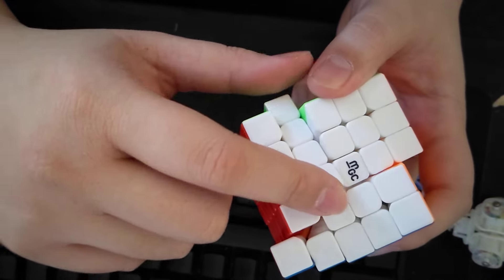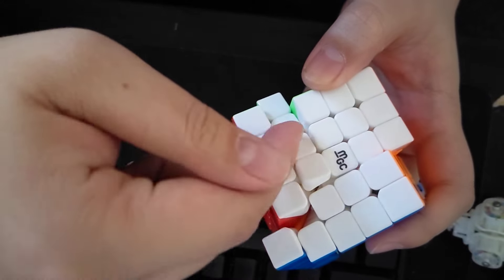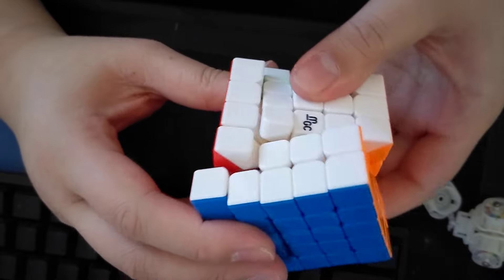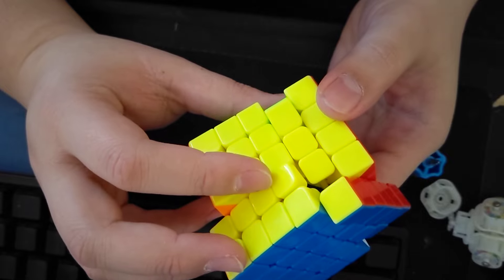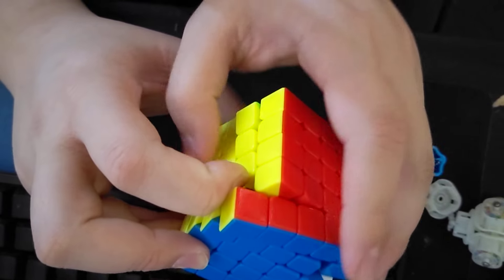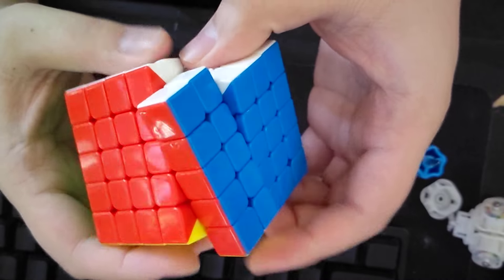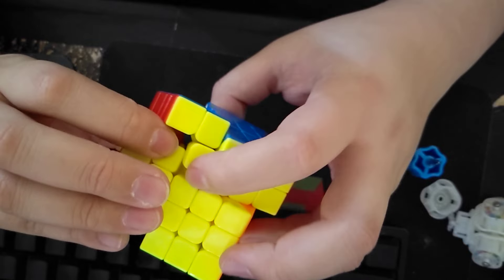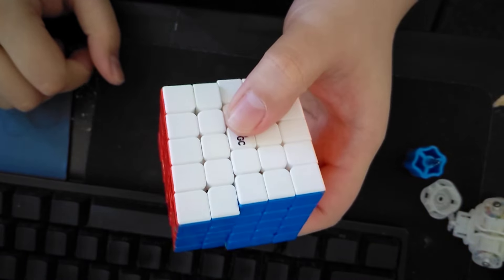Resolving A Specific Lockup on an MGC 5x5